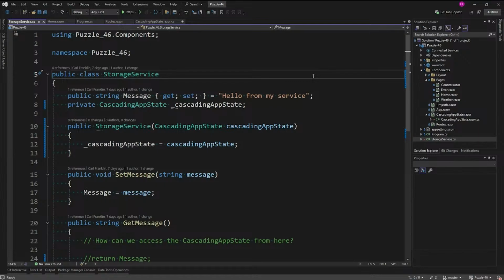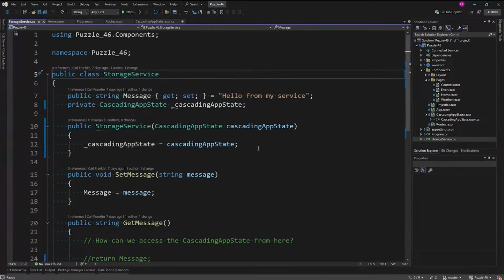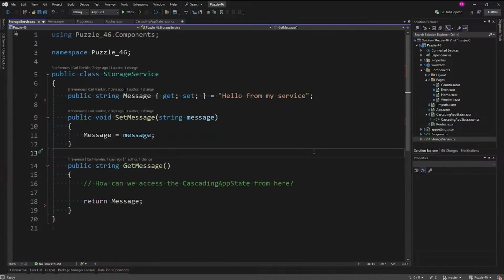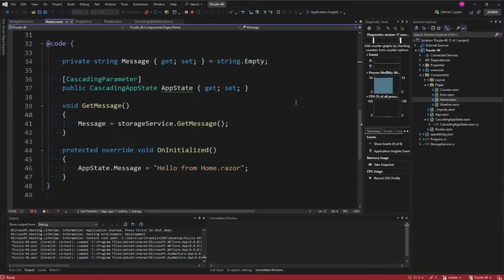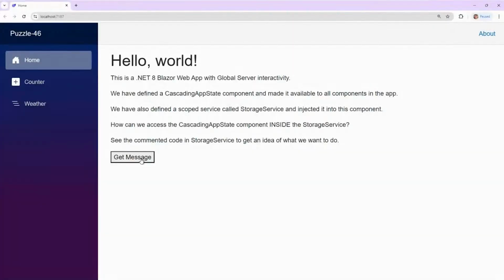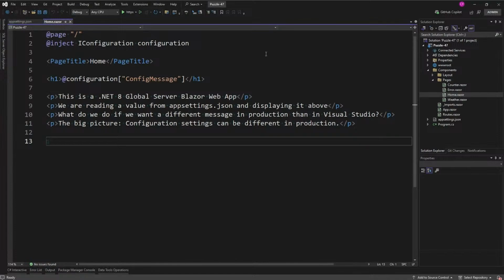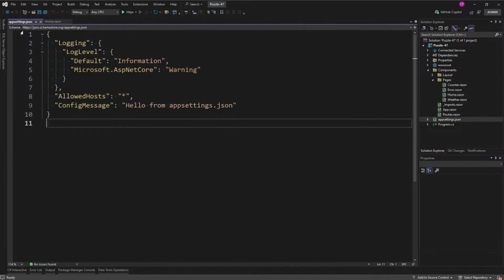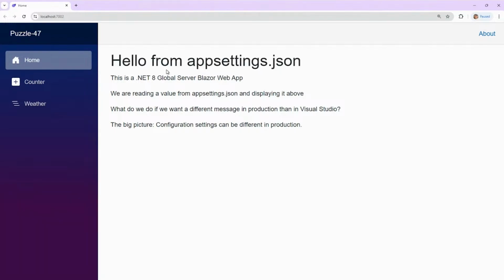The Blazor Puzzle 47 - How to Use Different AppSettings in Development & Production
🚀 Blazor Puzzle #47: We’re pulling a config value from appsettings.json, but what if we need different values for development vs. production? 🤔

What You’ll Learn:
✅ How Blazor & .NET handle configuration
✅ Different ways to set environment-specific settings
✅ How to override settings dynamically

🎯 Your Challenge:
Figure out how to configure different appsettings.json values for development & production in a Blazor Server App.

💬 Have you ever had an issue with environment-specific settings?